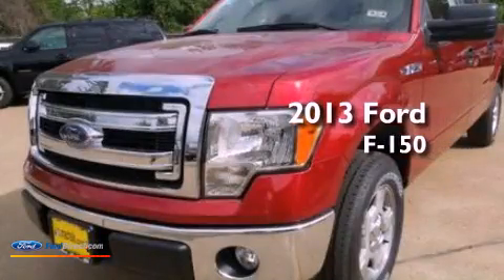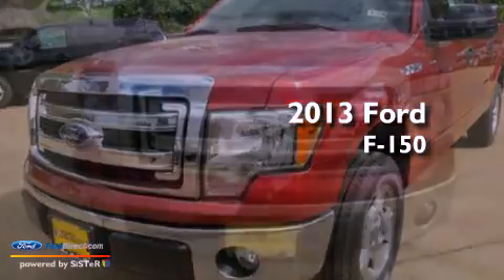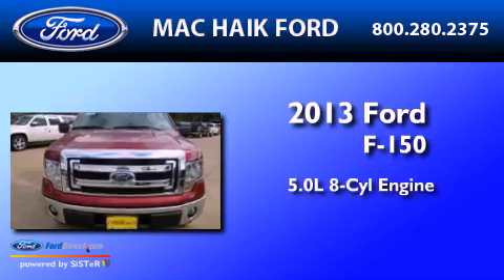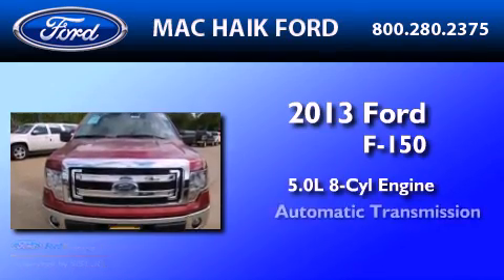2013 FORD F-150 Houston TX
Year : 2013
 Make : FORD
 Model : F-150
 Engine : 5.0L V8 32V MPFI DOHC FLEXIBLE FUEL
 Trans . : 6-SPEED AUTOMATIC
 Exterior : RUBY RED METALLIC

 Interior : STEEL GRAY
 Stock : D1215